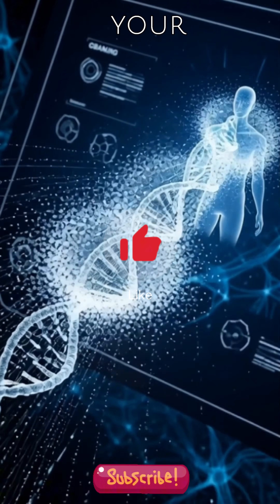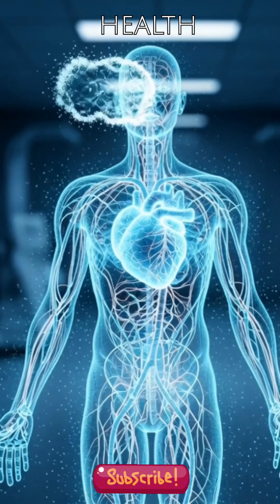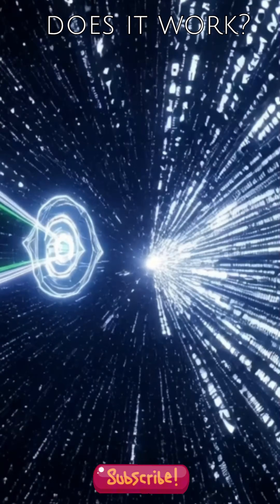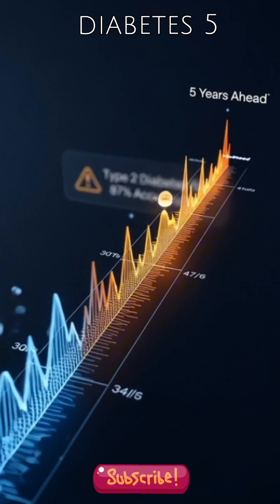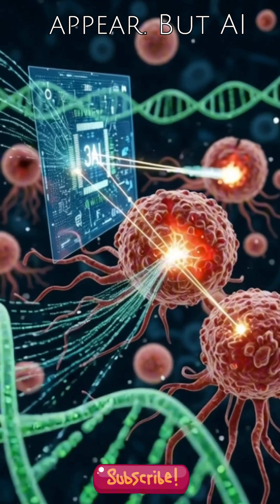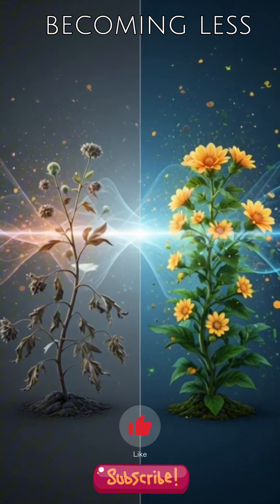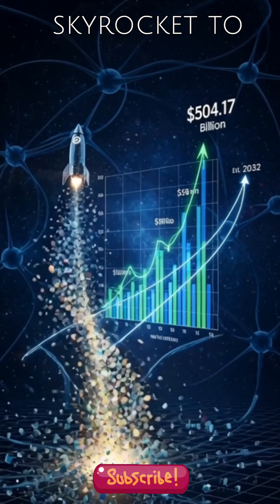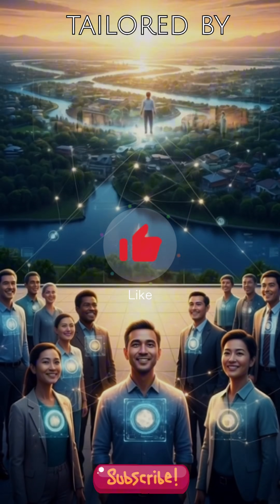AI & YOU: Your Health, Tailored. The Future of Personalized Medicine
Imagine healthcare that's as unique as you are! 🧬 Discover how AI is transforming medicine, moving beyond one-size-fits-all treatments to create truly personalized health plans. From predicting heart attacks with 90% accuracy and diagnosing skin cancer with 95% precision to slashing drug discovery costs by up to 70%, Artificial Intelligence is already here, revolutionizing our well-being.

This short video dives into the groundbreaking advancements in Personalized Medicine, powered by AI. Learn how AI analyzes your genetic makeup, lifestyle, and medical history to craft precisely effective treatment plans, minimizing side effects and maximizing outcomes. It's like having a bespoke tailor for your health, detecting patterns human eyes might miss and customizing solutions for your unique biological needs.

AI isn't just diagnosing; it's driving proactive care, forecasting risks like type 2 diabetes five years in advance. In cancer treatment, AI-driven genetic analysis has boosted accuracy by a stunning 38%. The global AI in healthcare market, valued at $29 billion in 2024, is set to skyrocket to over half a trillion dollars by 2032 – the investment and impact are undeniable!

Get ready for a healthier, longer future, custom-built by technology. Don't miss out on understanding how AI is making personalized health a reality, today.